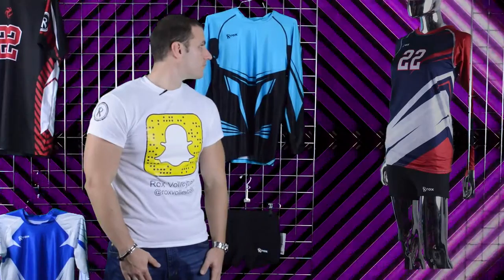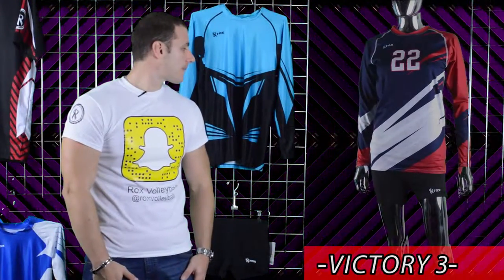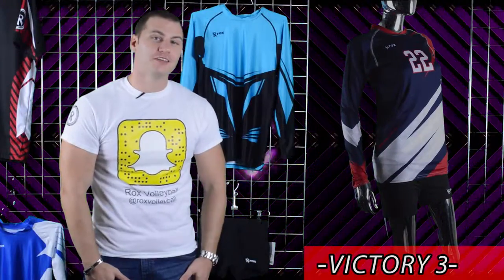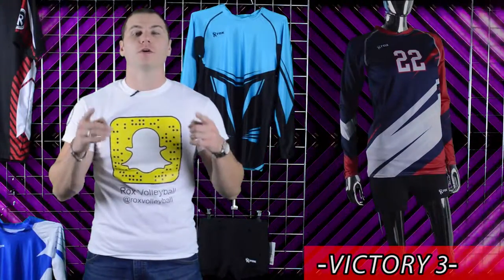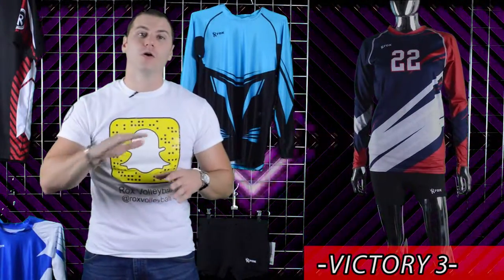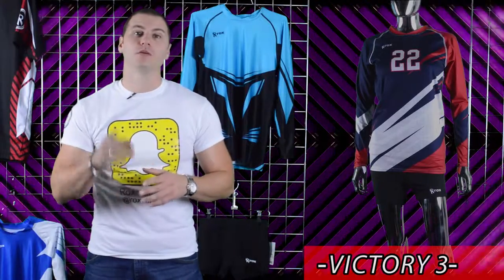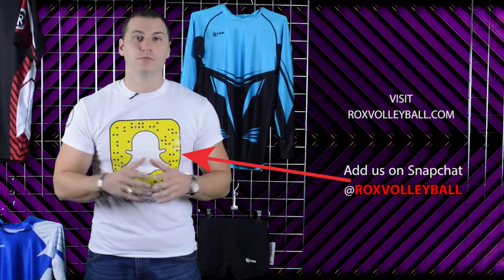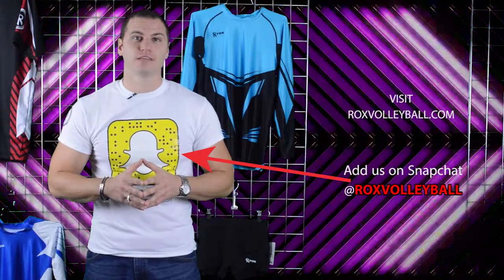New Rox Volleyball Sublimated Jersey Designs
Rox Volleyball has released the new indoor jersey designs for the 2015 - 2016 volleyball season. Jimmy Langan from the Rox Volleyball headquarters explains that you can browse these sublimated jerseys